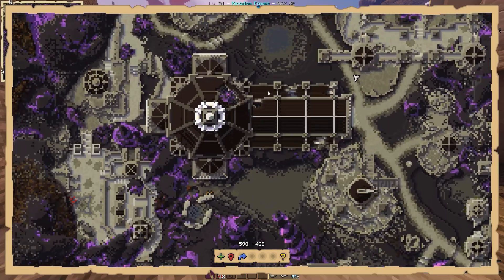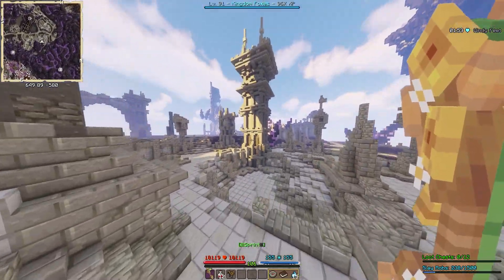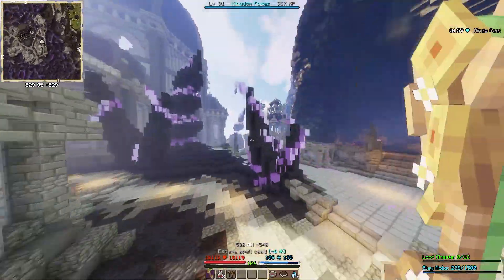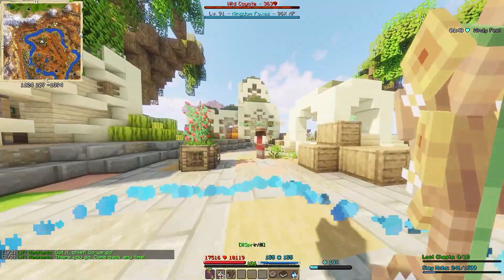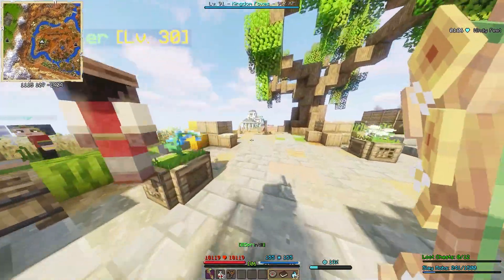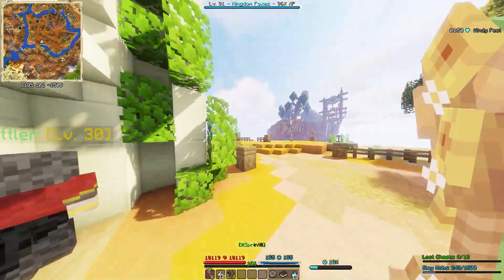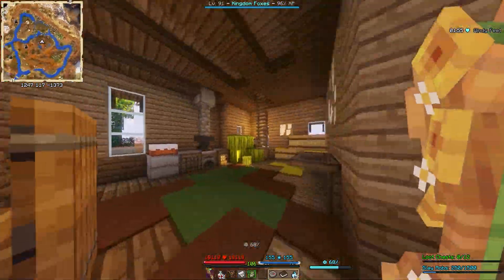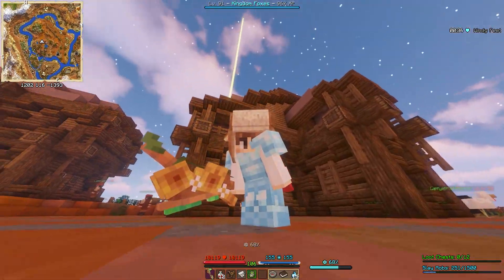The Beautiful Wynncraft City that you NEVER SAW!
Explore a hidden canyon city in Wynncraft with me in this video! Join me as I navigate its intricate architecture and stunning scenery. Whether you're an adventurer or simply appreciate a well-crafted world, you'll enjoy exploring this city with me.